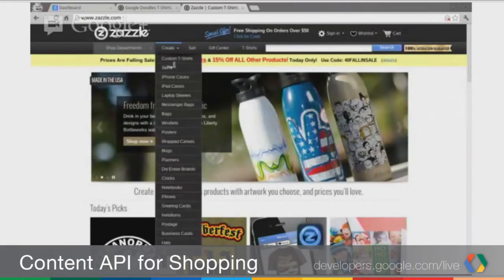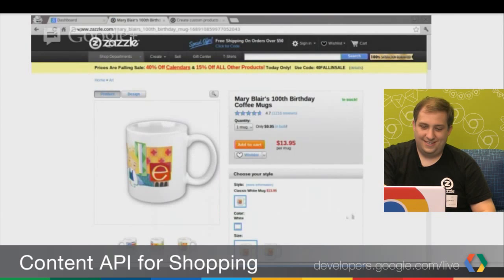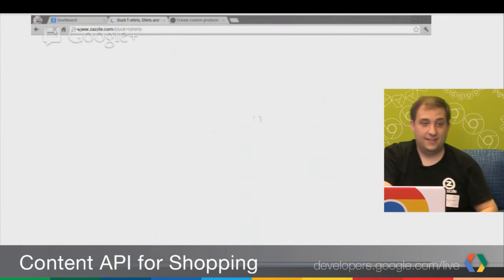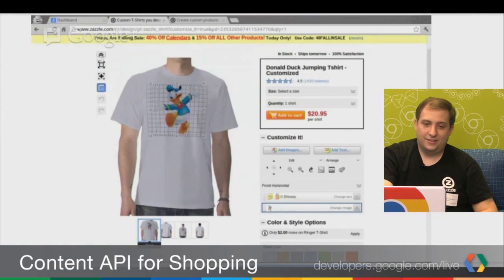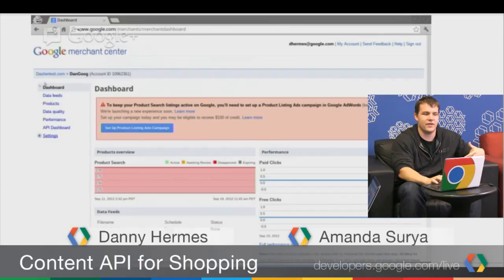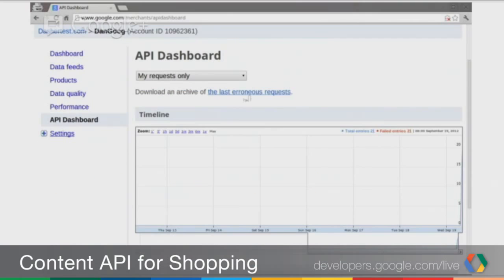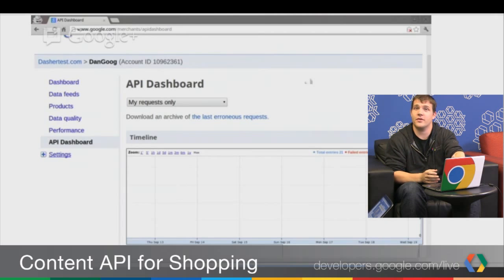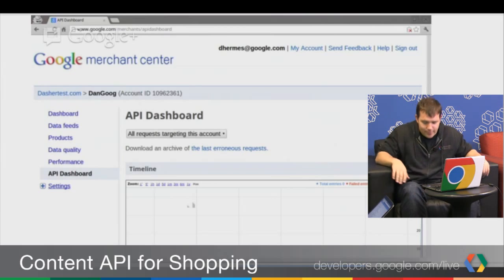Content API for Shopping - Fireside Chat with Zazzle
We'll be chatting with Zazzle engineer Andrew Lamonica about the way they use the Content API for Shopping and we'll be introducing the newest member of the Shopping team here at Google.